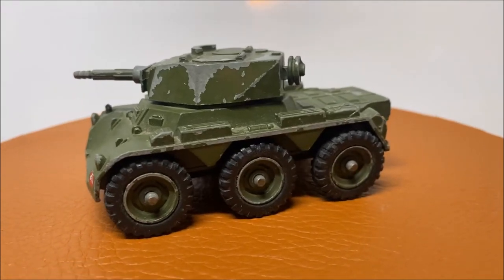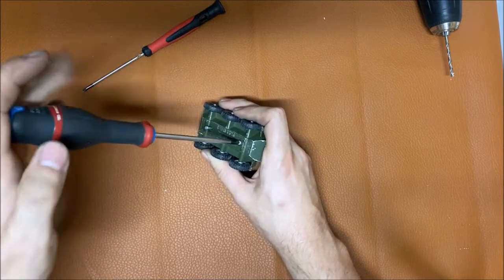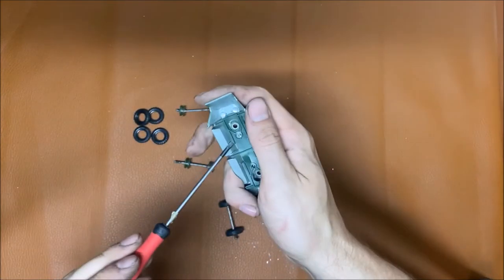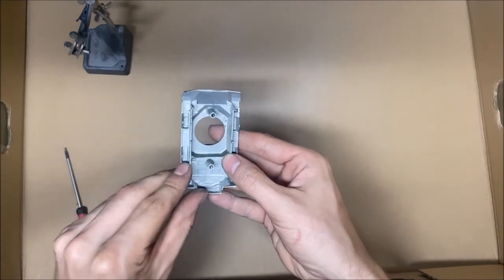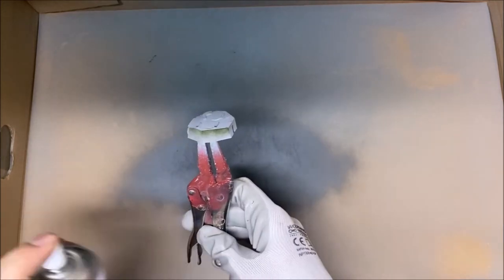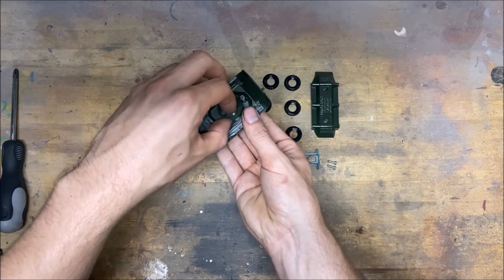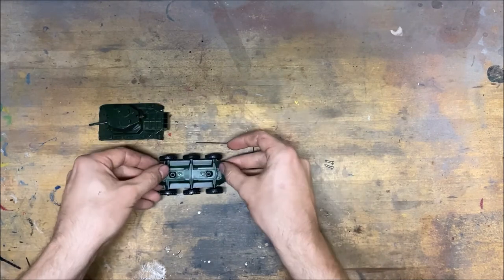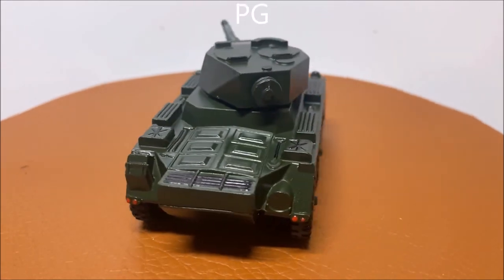Corgi Toys Saladin Tank Armoured Car Restoration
Let's try to get this Corgi Toys Saladin Tank Armoured Car back to life!

Wanna send me stuff, questions or challenge me?